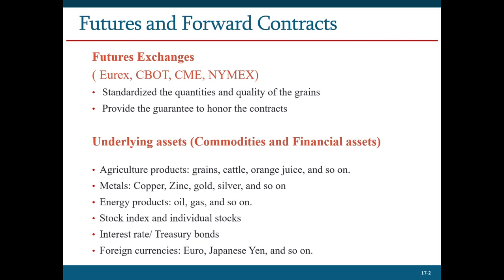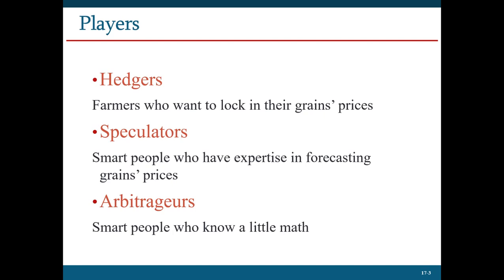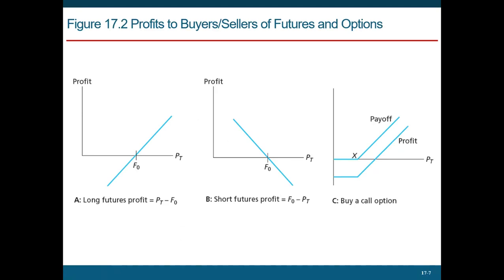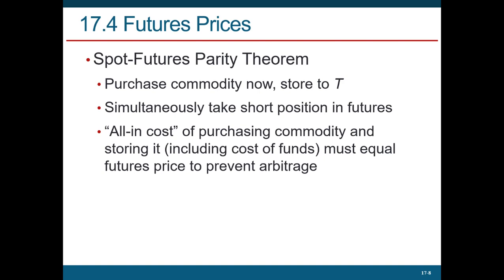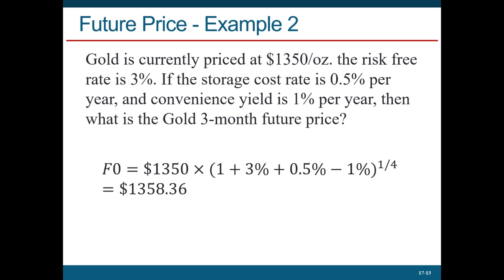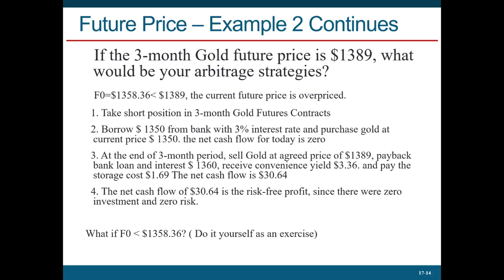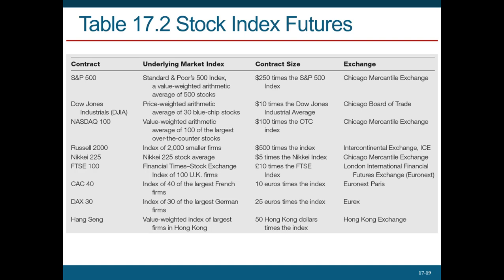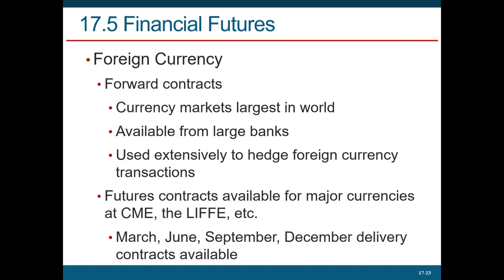Module 4 Video Ch17 Futures Markets and Risk Management Part 1